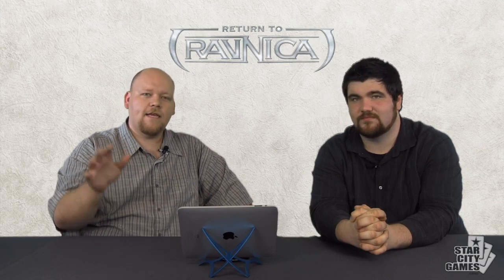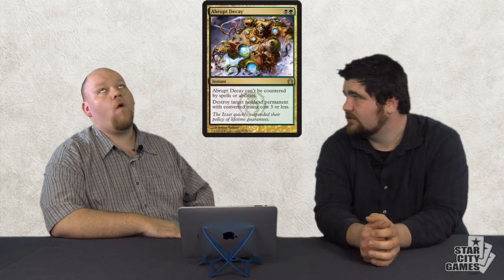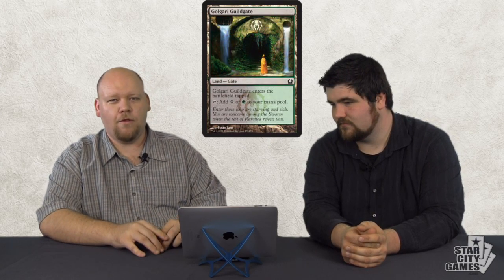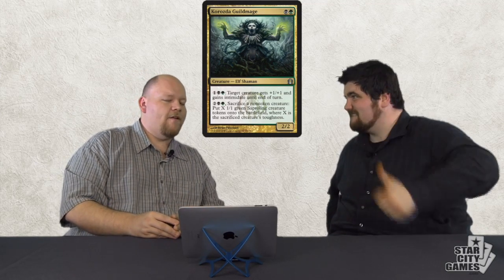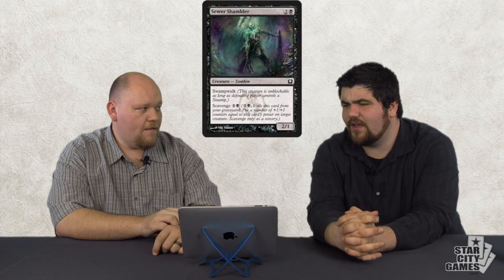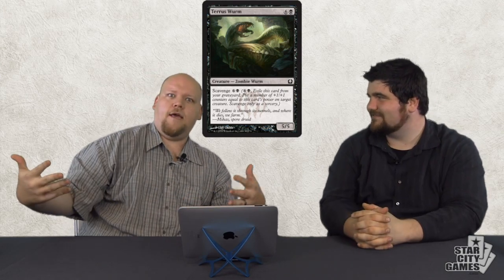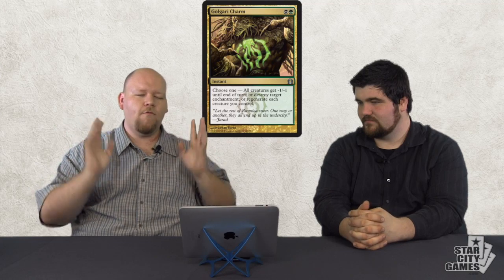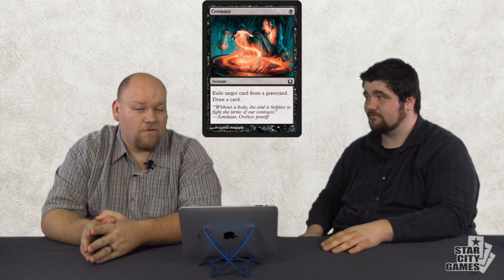Complete Return to Ravnica Set Review - Golgari/Black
Today we keep the goodness coming with every Golgari and Black card in Return to Ravnica! Join Brad Nelson and I as we discuss every card in the set!